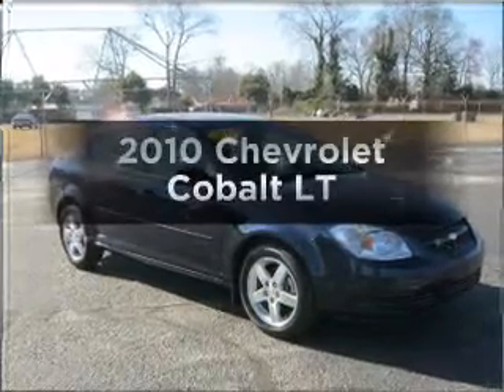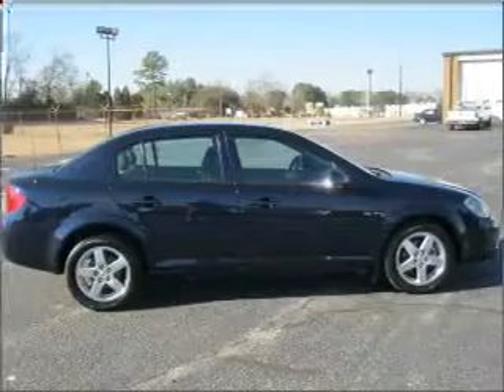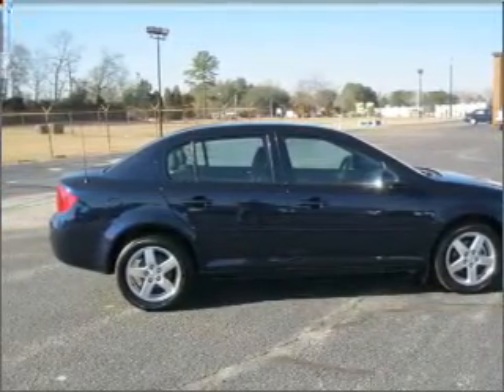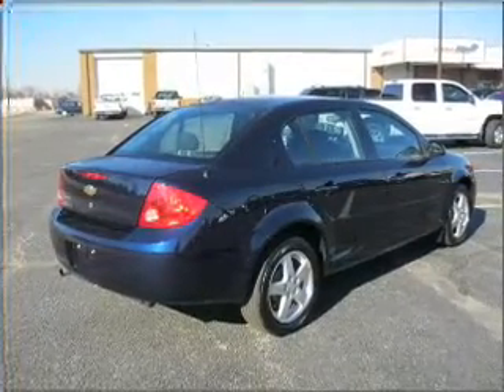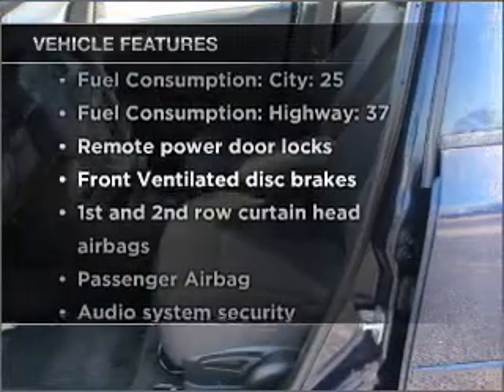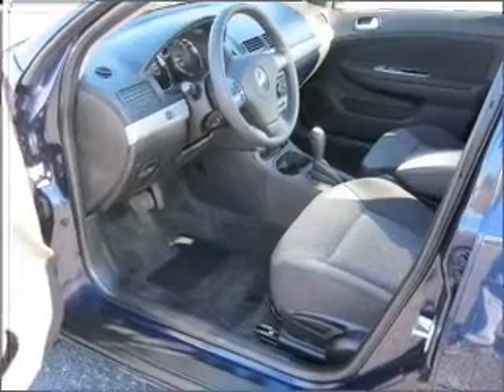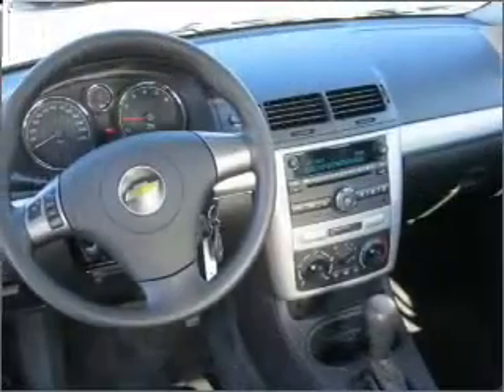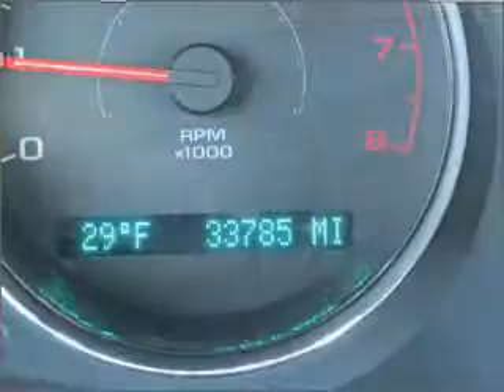2010 Chevrolet Cobalt - Sumter SC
Year: 2010
Make: Chevrolet
Model: Cobalt
Trim: LT
Engine: 2.2 liter inline 4 cylinder 16 valve
Transmission:
Color: Blue
Mileage: 33731
Address:
1260 Broad St